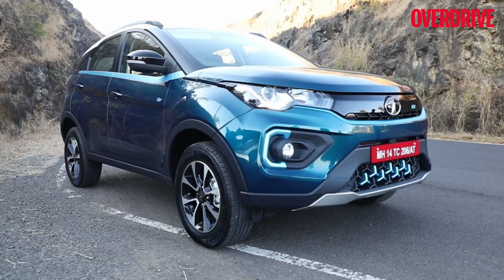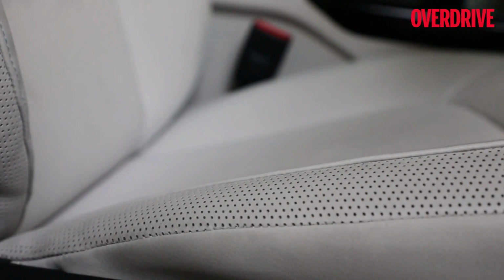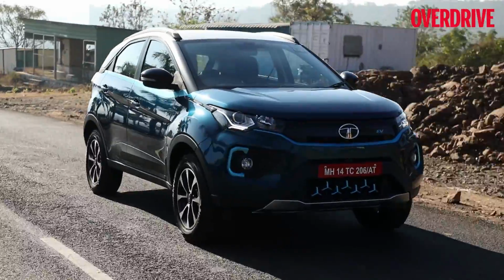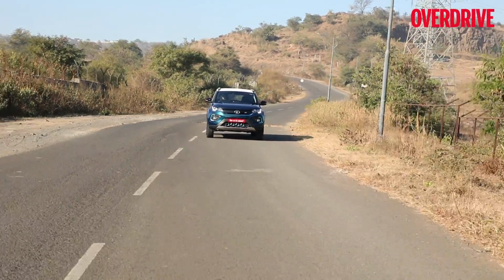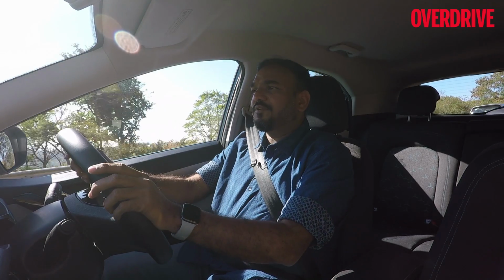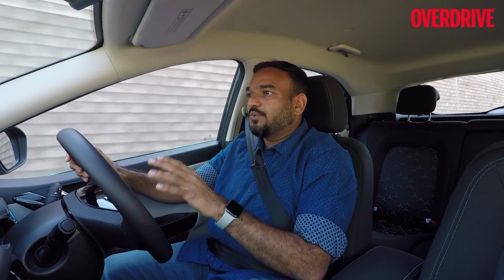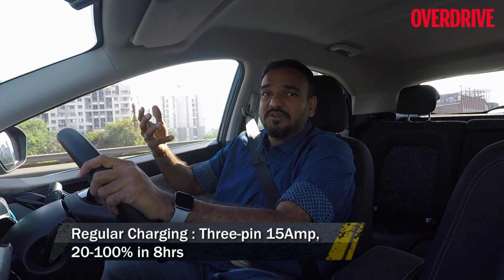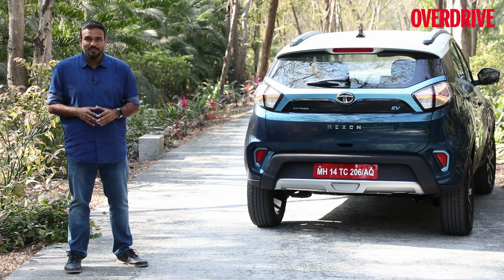Tata Nexon EV | First Drive Review | OVERDRIVE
The Nexon EV is the first to the market in the electrified sub-four-metre crossover space. We think it has the potential to disrupt the market.